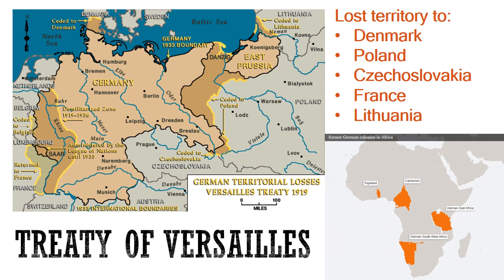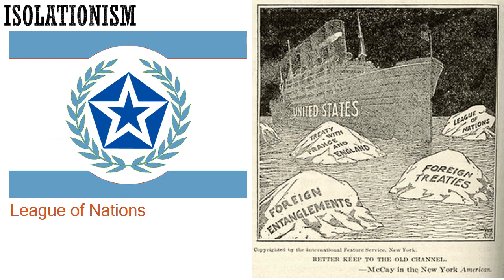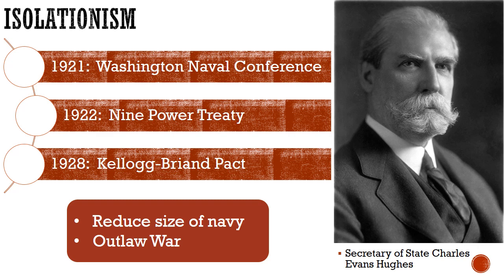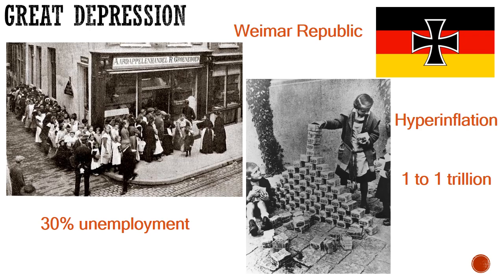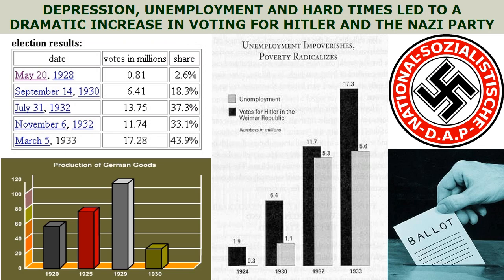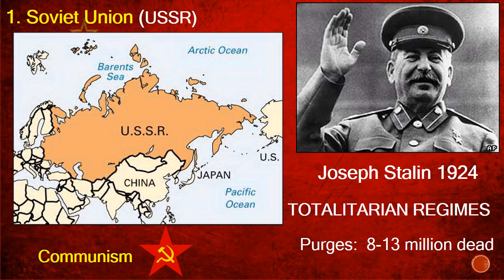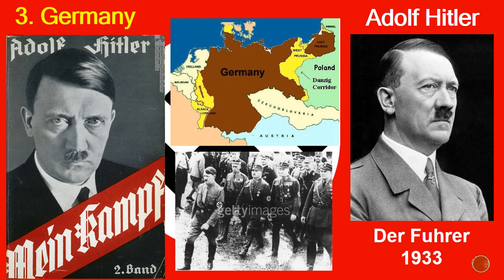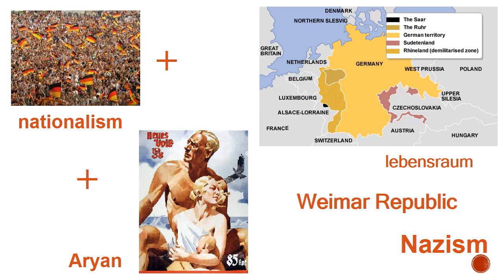#21 - Inter War Diplomacy Part 1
Lecture video on the rise of dictatorships